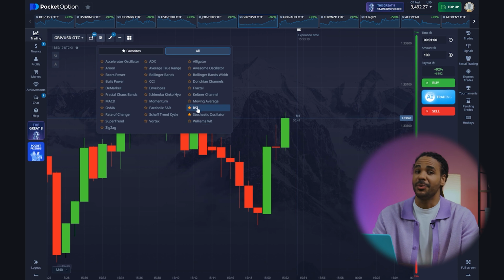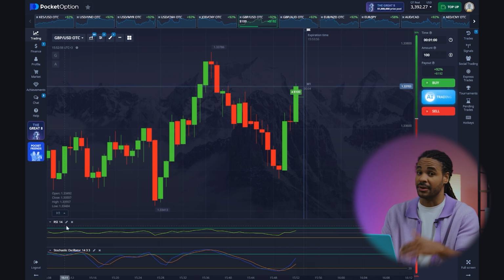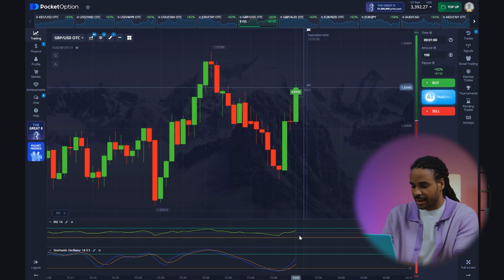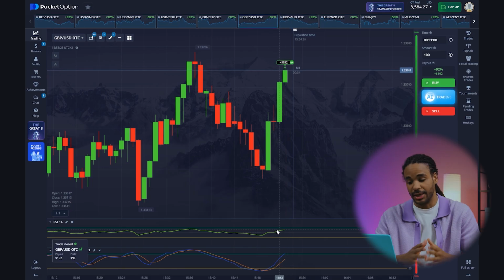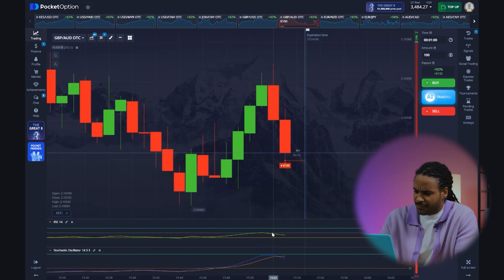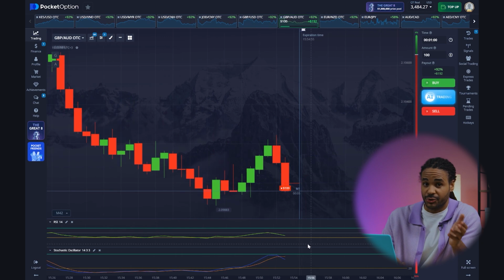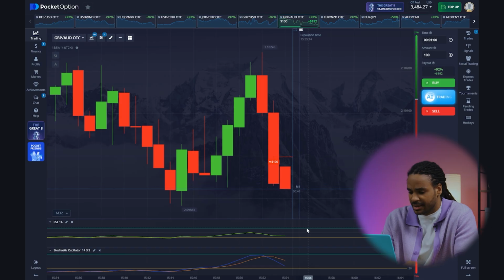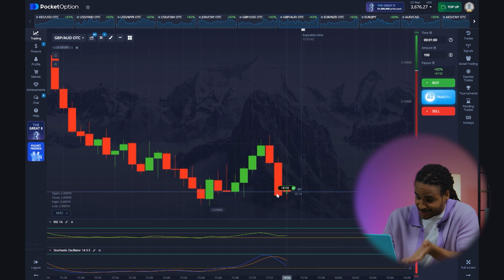RSI + Stochastic = The Perfect Combo for Accurate Trades!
You’ll learn:
🔹 What RSI and Stochastic measure and how they work
🔹 How to spot overbought and oversold conditions with precision
🔹 Why combining these two tools filters out false signals
🔹 Step-by-step examples of entries and exits using this combo
🔹 Live chart demonstrations with real market trades

Whether you’re a beginner looking for a simple setup or an experienced trader wanting to refine your strategy, this step-by-step guide will help you trade with more confidence and consistency.

💡 Watch until the end for real trade examples and pro tips to boost your results!